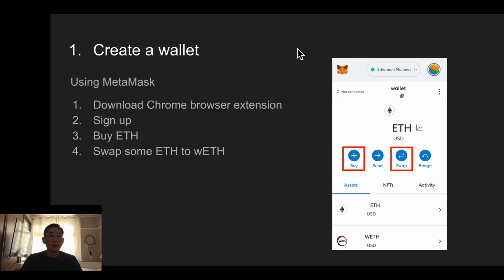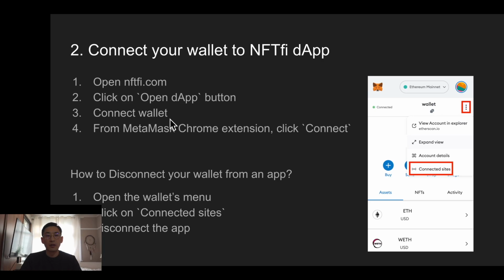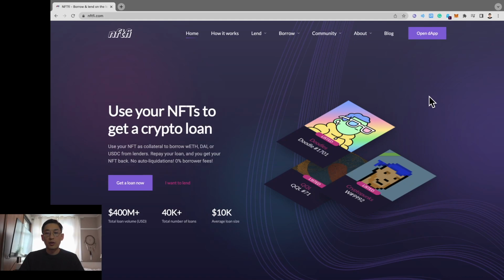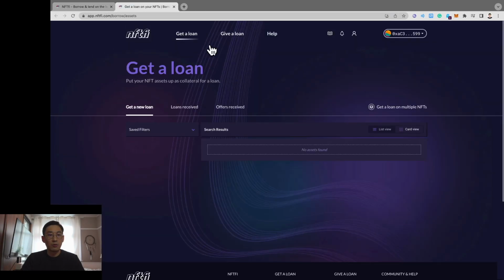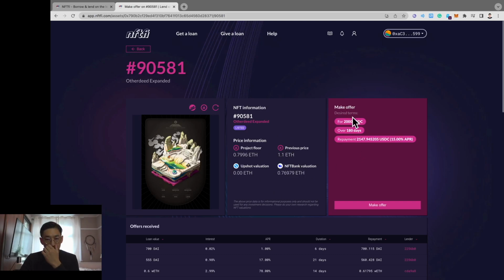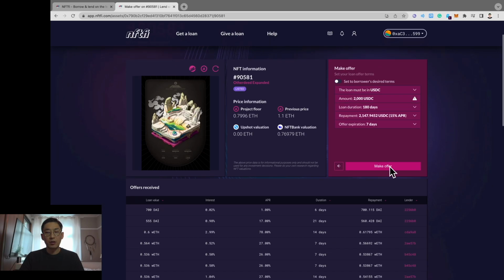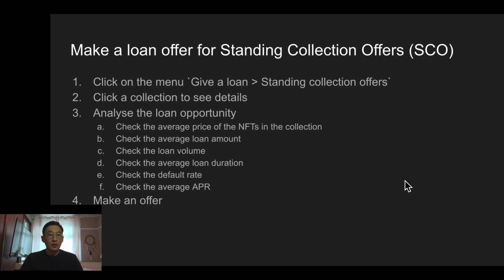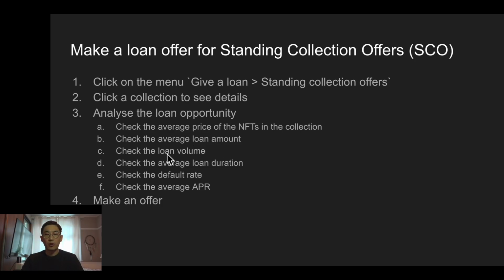How to lend ETH on NFTfi.com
This video is a guide to show you how you can start lending cryptocurrencies on NFTfi.com.